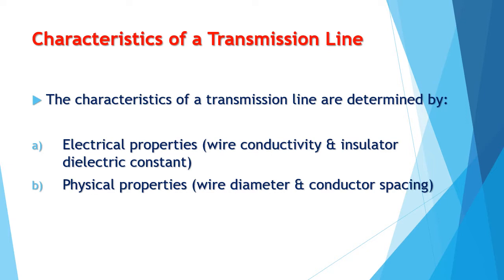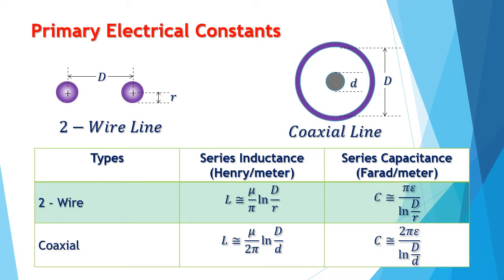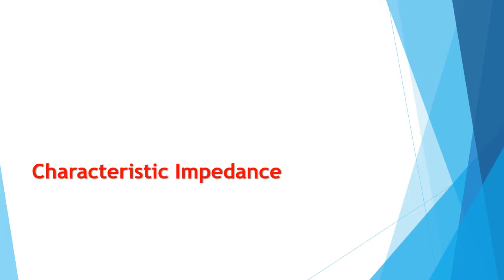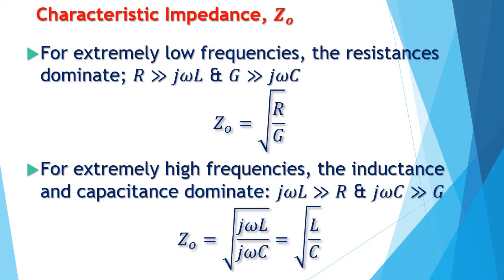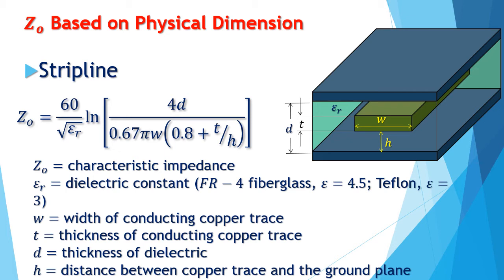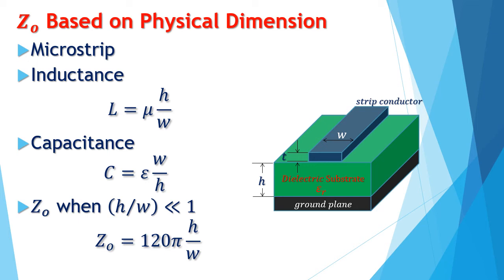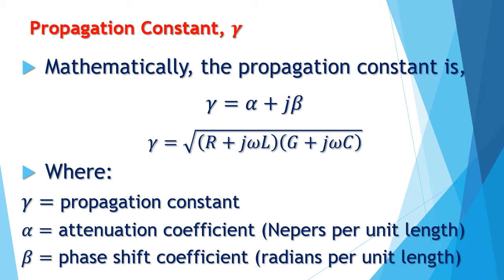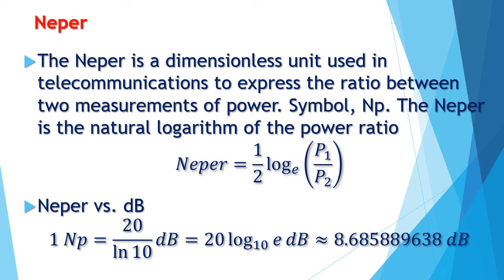Metallic Transmission Line Equivalent Circuit